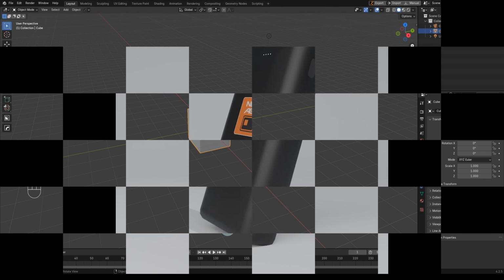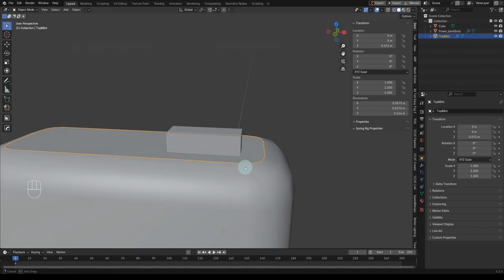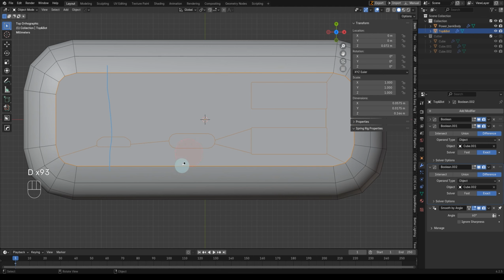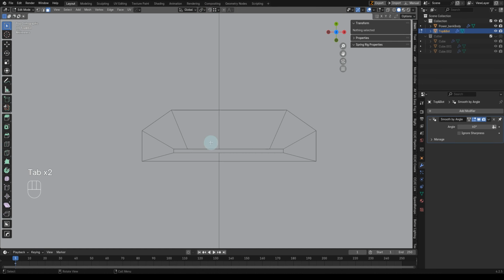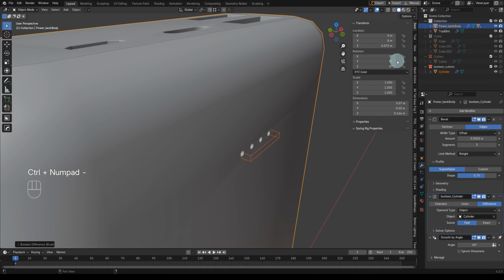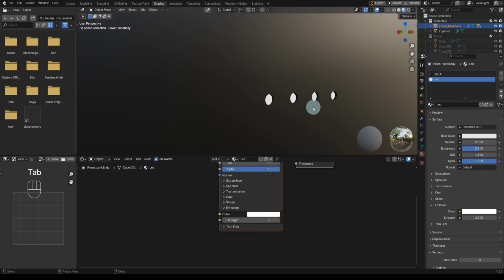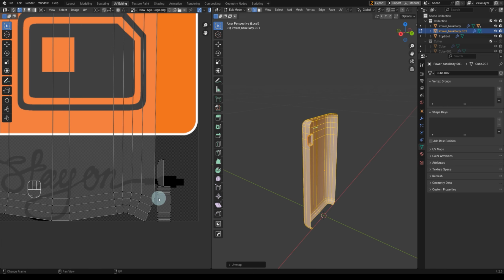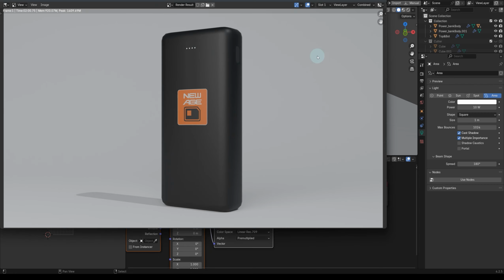How to Model and Texture a Power Bank in Blender – Beginner Tutorial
Want to learn how to create a realistic power bank in Blender? In this tutorial, I’ll walk you through the entire process, from 3D modeling and UV unwrapping to texturing. This is a beginner-friendly guide, so whether you're new to Blender or looking to sharpen your skills, this tutorial will help you level up!

 What You’ll Learn:
 How to model a power bank from scratch
 UV unwrapping techniques for clean textures
 Applying realistic textures and materials
 Basic lighting and rendering tips

LEARN CREATE INSPIRE - HAPPY BLENDING

00:00 - Introduction
00:26 - Setting up the scene
00:50 - Blocking out the basice shape
05:55 - Blockout for the charging ports
12:00 -  Adding the boolean modifier
12:33 - Cleaning up my mesh
12:46 - Addling the Solidify modifier
15:40 - Detaling the charging ports
20:15 - Led and power button
26:40 - Texturing & Materials
36:00 - UV Unwrapping
41:08 - Rendering and Outro